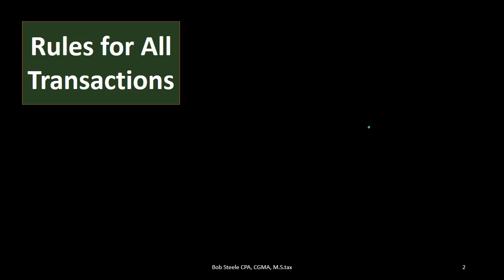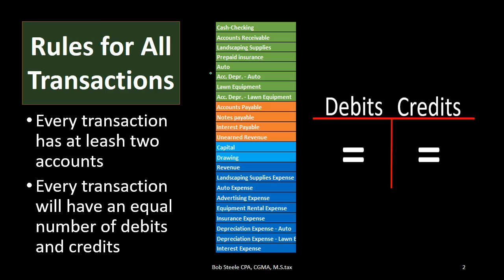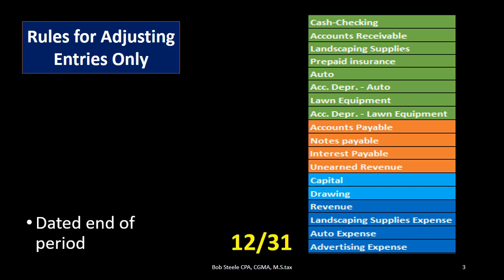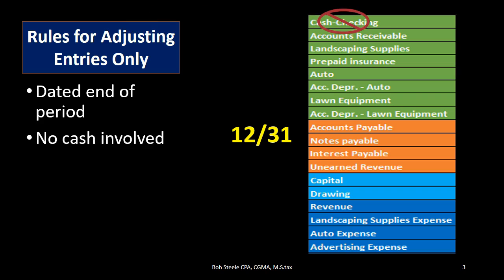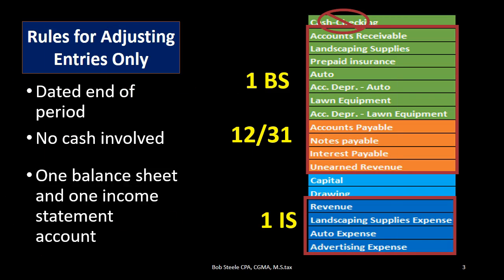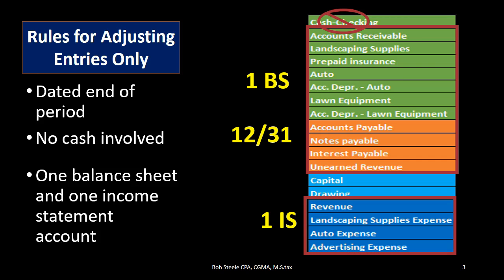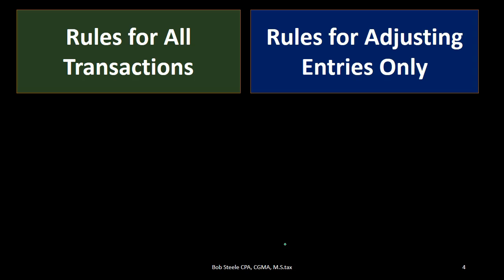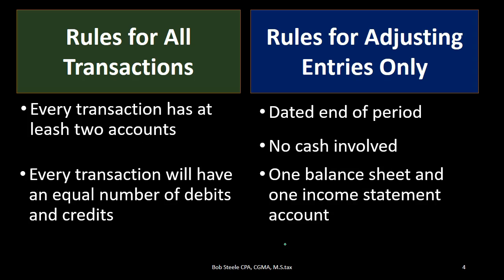300 Adjusting Journal Entry Rules - What are Adjusting Journal E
Adjusting entries are posted at the end of the period because this is the point in time that needs adjusting so that the financial statements are presented property on an accrual basis. However, posting adjusting entries as of the end of the period indicates that the financial data is not completely accurate before adjustments. For example, adjustments made on December 31 would indicate that financial data is not correct as of December 30. It is true that financial data is not completely correct, not completely on an accrual basis, until the adjustments are made, and decision makers need to recognize this. Reports run as of a date before year-end or before the adjusting process will not be completely accurate.
The adjusting entries will make the financial statements correct as of the date the financial statements are generated, resulting in the financial statements being on a more perfect accrual basis. The financial data not being on a perfect accrual basis for dates prior to the end of the period is part of the cost of the system. In other words, an adjusting process system will never correct financial data, and financial reports, run as of 12/29 because it only corrects the financial statements as of the cutoff date, the date of the financial statements, as of 12/31. It is not efficient to adjust each day, to make each point in time correct on an accrual basis.
Adjusting entries do not involve cash because cash transactions are handled well by the accounting department. The cash account will be reconciled before the adjusting entries are created. The term cash method often leads learners to believe that the cash balance will differ between a cash and accrual method, but it will not. The cash account will never report a different amount under the two methods, both the cash and the accrual methods resulting in that exact same amount of cash reported at any point in time. The reason we use the term cash method is that cash is used to indicate when to record revenue and expenses, the timing accounts.
Because adjusting journal entries have to do with timing, adjusting journal entries must involve temporary accounts, income statement accounts of revenue and expenses.  Adjusting entries are used to make sure the temporary accounts are recorded correctly, reported in the correct period. The adjusting entry process can be compared to tracking how many miles we drive per hour. We need to make sure the cut off time is correct, assuring that no miles have been recorded for this hour when they were actually driven in the following hour, the cutoff needing to be clear.